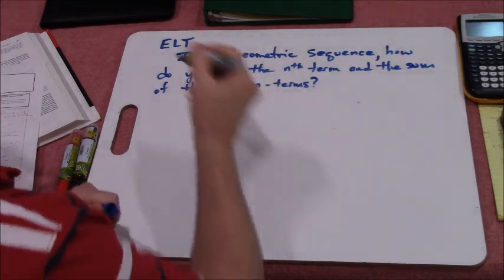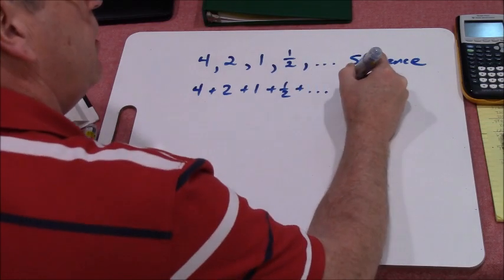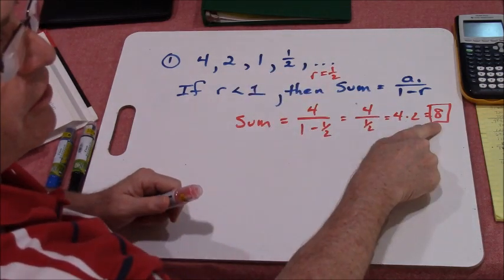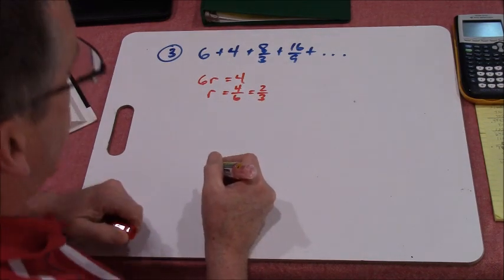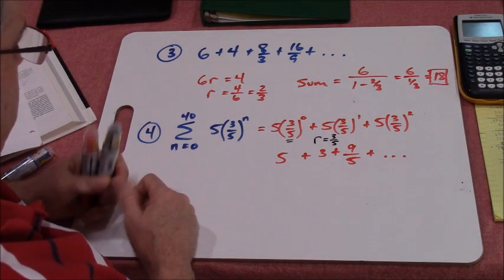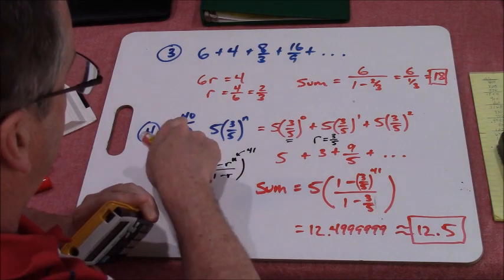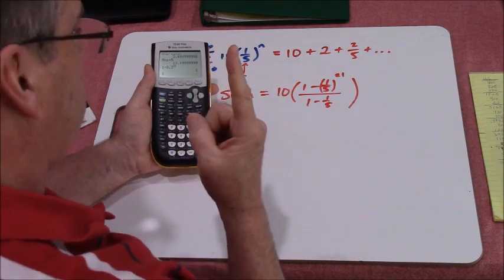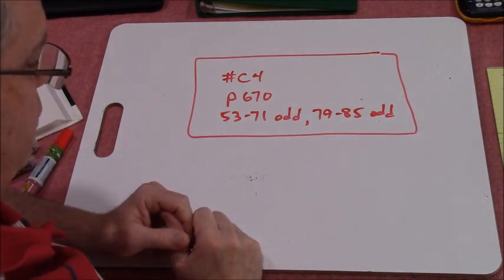Pre Calc Apr 9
Geometric Sequences and Summation